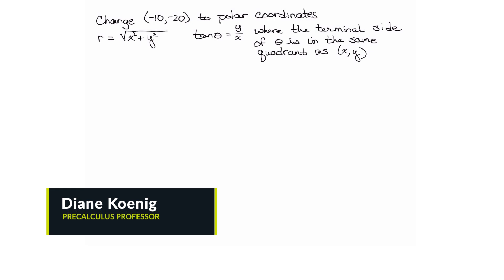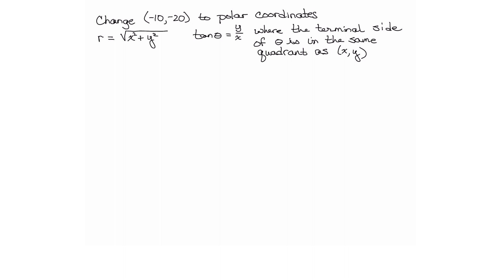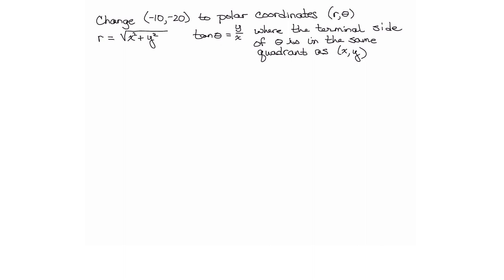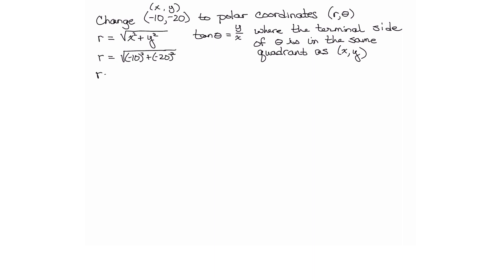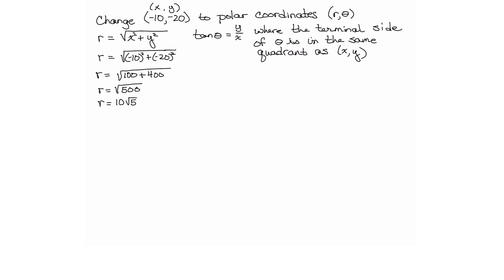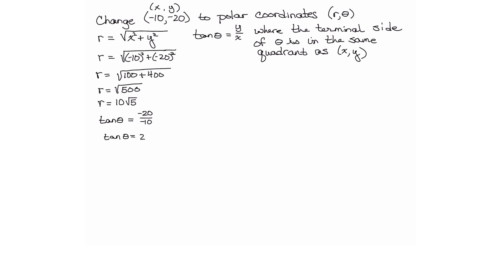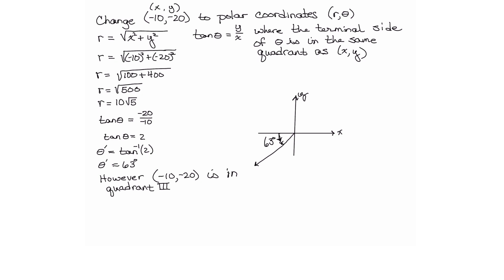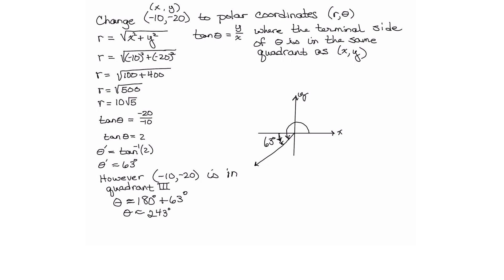Finding Polar Coordinates | Sophia Learning Tutorials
In this video, learn how to find polar coordinates through one of Sophia learnings many free tutorials. Check out more at our channel here - or try one of our courses for free and learn more about Sophia learning with no credit card required!